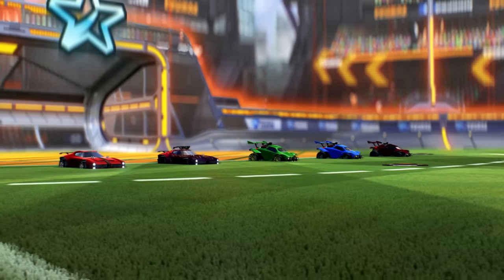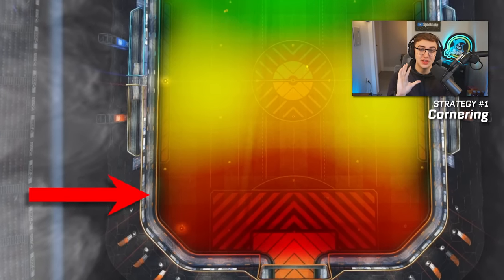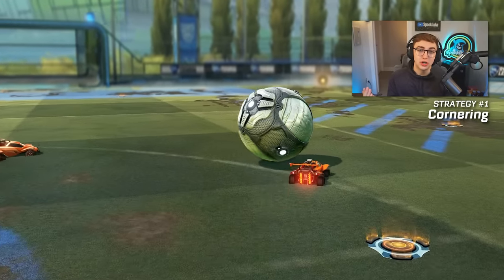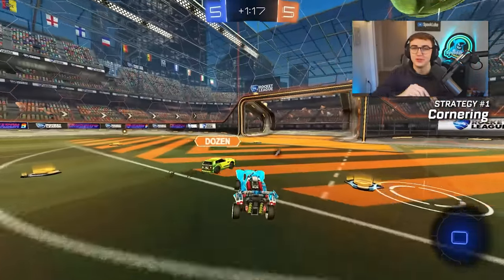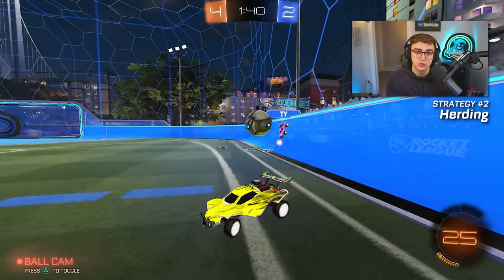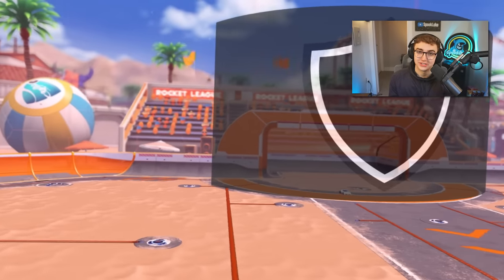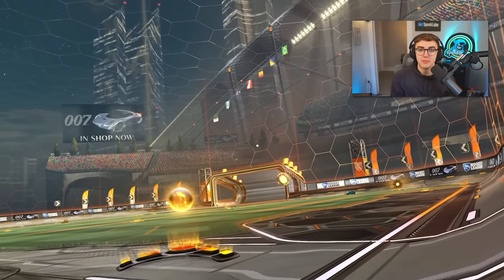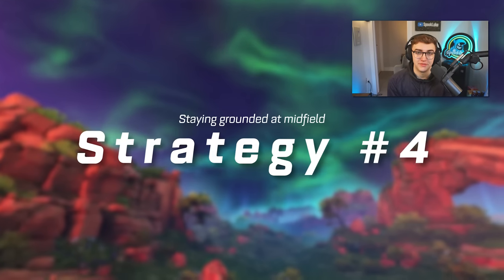Get GRAND CHAMP In 2023 - STOP GRINDING MECHANICS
In this video, I cover 5 strategies that you can easily implement into your games to rank up WITHOUT mechanics.

Do you,
Luke

⏱️Timestamps:
Intro - 0:00
Strategy #1 - 0:56
Strategy #2 - 2:34
Strategy #3 - 4:19
Strategy #4 - 6:11
Strategy #5 - 7:47
Conclusion - 9:12